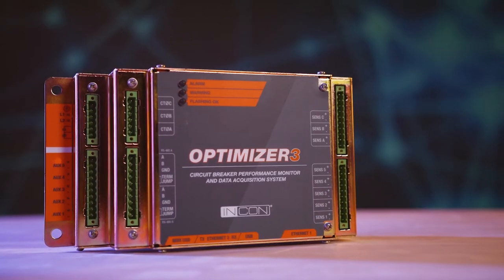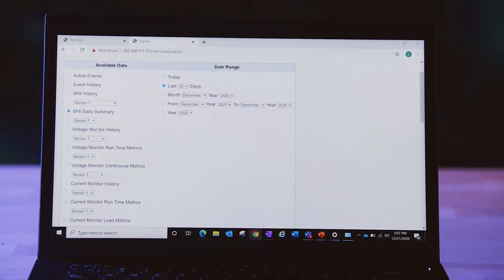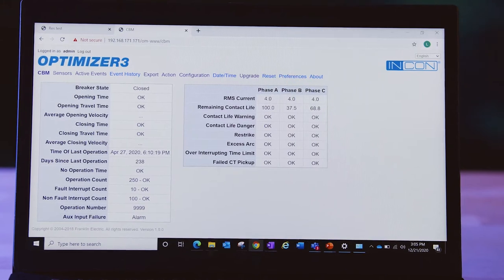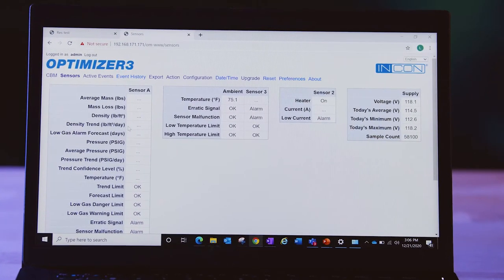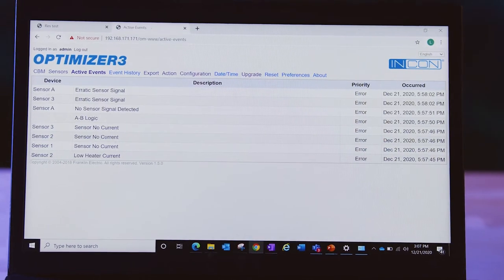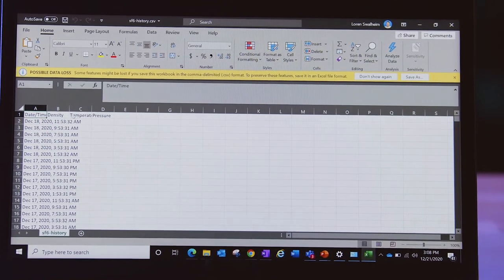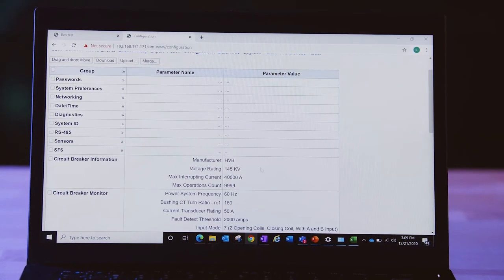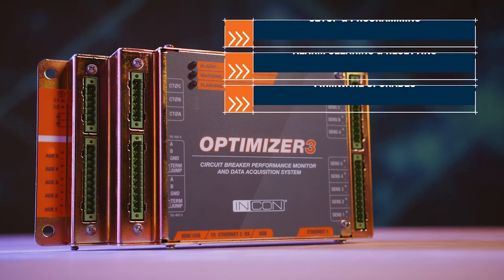INCON Optimizer3 Circuit Breaker Monitoring Video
The INCON® Optimizer3 Circuit Breaker Monitor delivers advanced automated reporting of all critical circuit breaker diagnostics to ensure uptime and facilitate predictive maintenance. The early small-scale problem detection and automated system performance evaluation capabilities of the Optimizer3 help to improve the efficiency, service life, and reliability of electric utility systems.